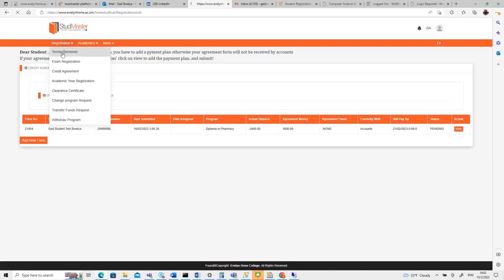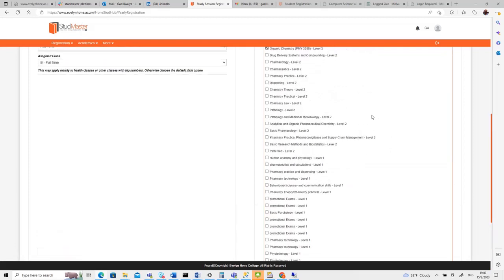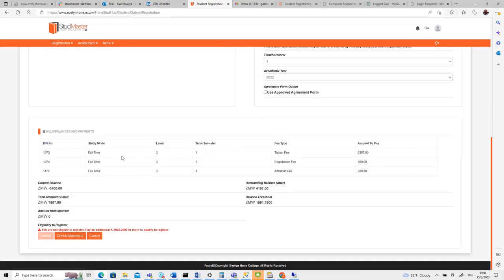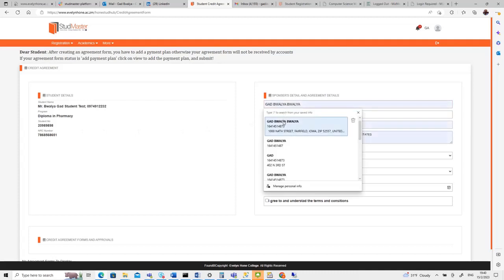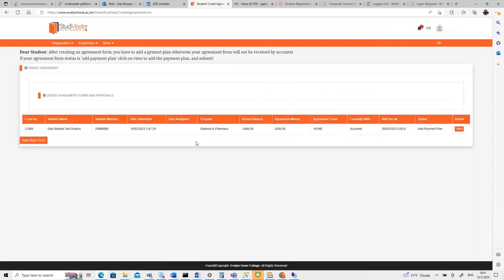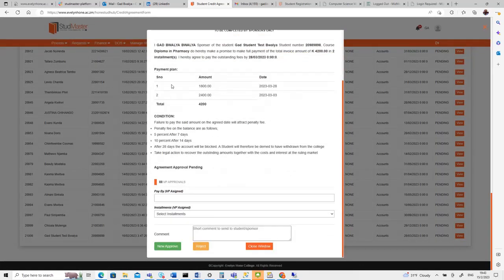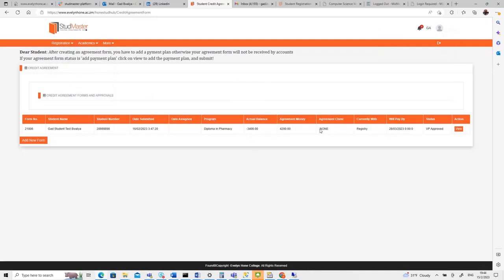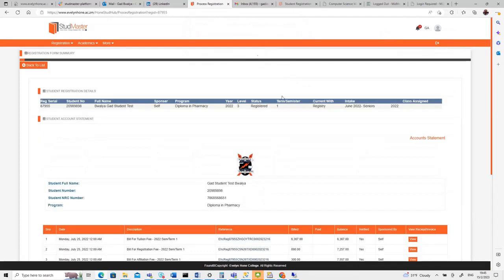02 Returning and agreement form